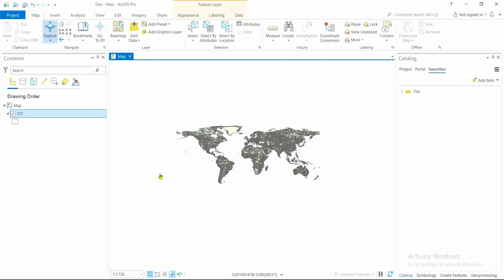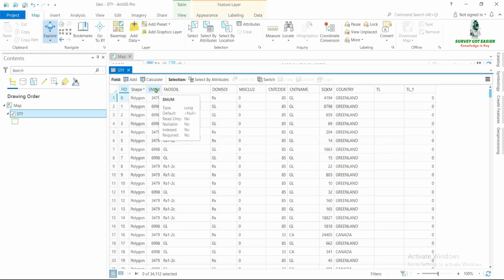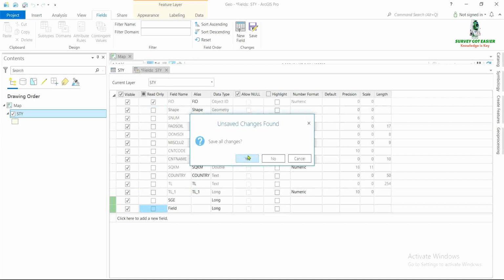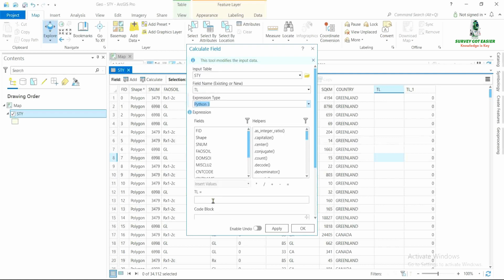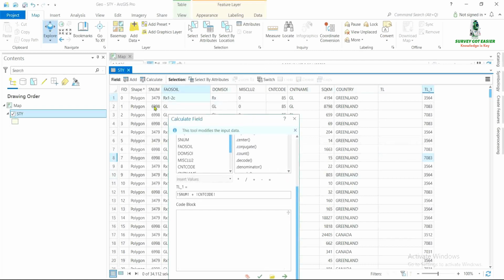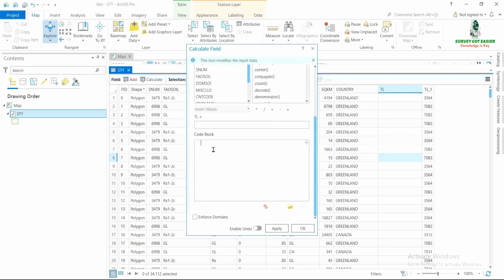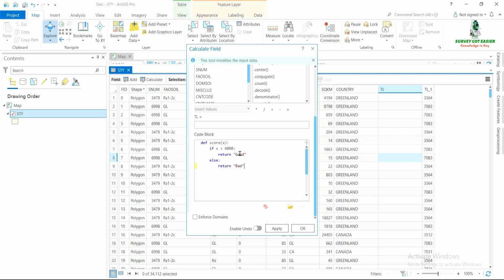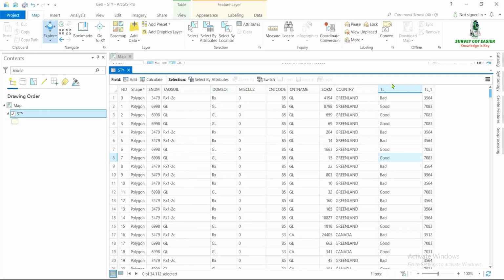Python Field Calculator: Using Code Block for Analysis in ArcGIS Pro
This video is based on how to use python script to carryout different analysis using field calculator to declare a condition under code block activated. It is further use to carryout different multiple field parameters depending on certain condition require to be meant under analysis.

PW: SGEGIS